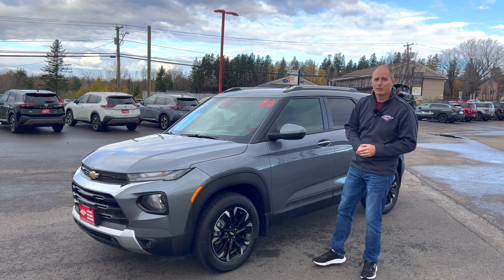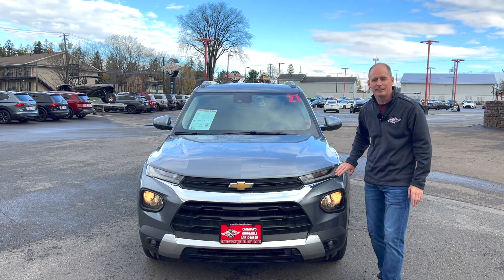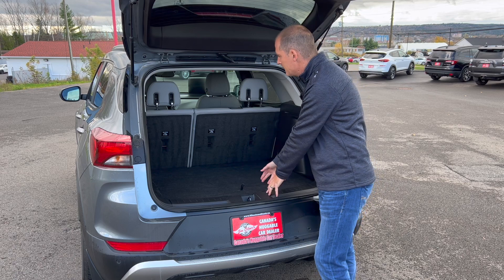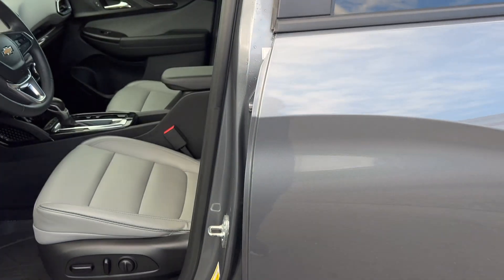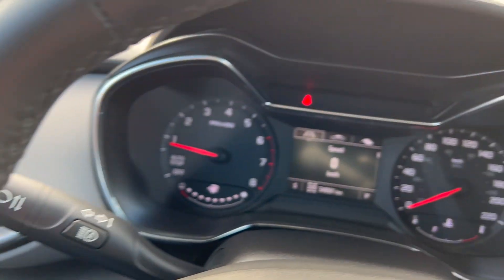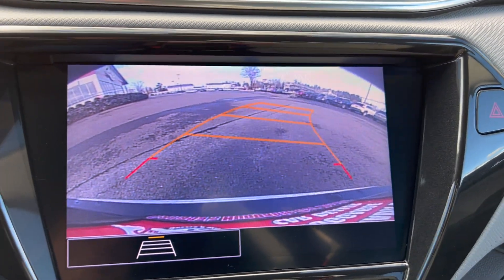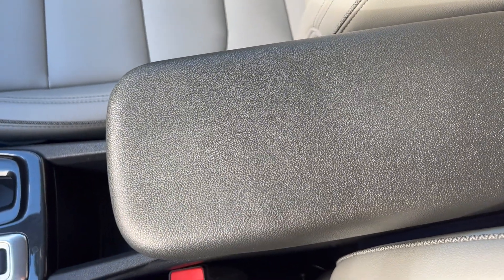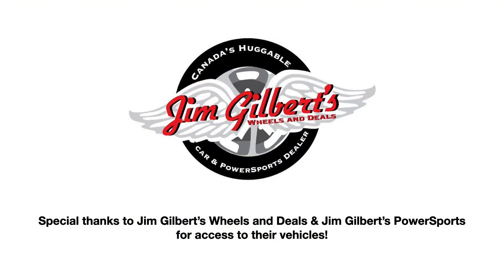Chevrolet Trailblazer LT - Surprising features make it pretty great! - Full In-Depth Review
The Chevrolet Trailblazer is an intriguing small crossover. On the surface it doesn't seem to be anything special, but as you dig in, you find a number of features that really make it stand out in its class. Is it right for you? Check out this video! Want to see the vehicle for yourself? Connect with the amazing team at Jim Gilbert's Wheels and Deals using the following